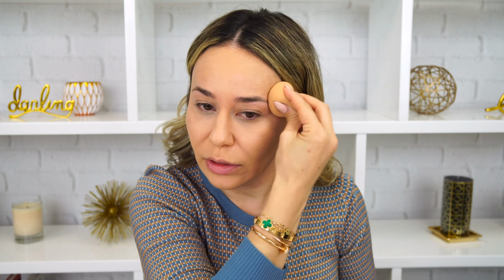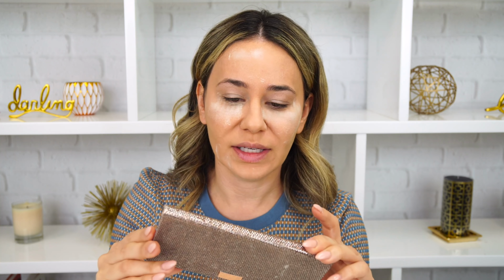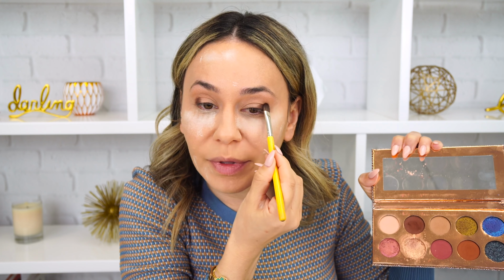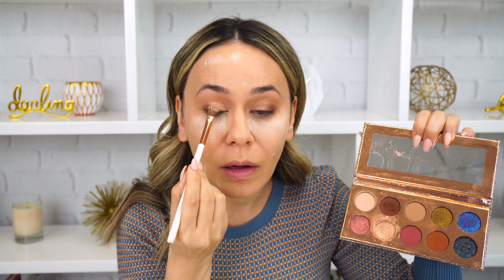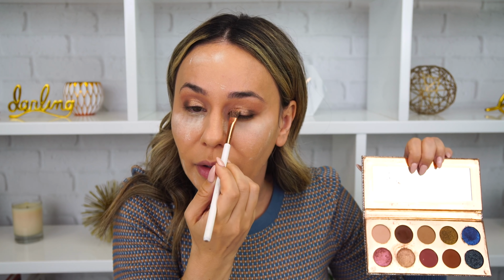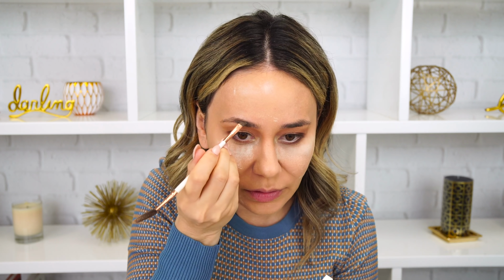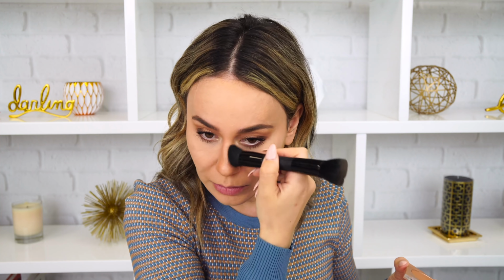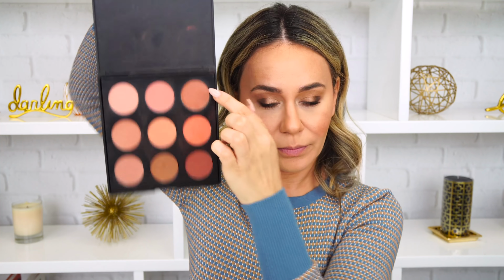My New & Updated Makeup Routine That's Good For Beginners!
I've gotten so many requests for my latest favorite makeup look so I decided to shoot a follow along tutorial for it.

I've brought shimmer back into my life after keeping things matte for the winter. It's suitable for spring!

2. Must comment on this video
3. Must be following Modamob on Instagram (Instagram.com/ModamobOfficial)

1. Must be 18 years and older. If under 18 years old, written permission is required from a parent or guardian.
2. Void where prohibited.
3. No purchase necessary to win.
4. Odds of winning depend on number of entries received.
5. Giveaway winner will be picked one day before new video aires, all giveaway winners will be announced via YouTube.
6. Modamob reserves the right to cancel or modify this promotion at any time.
7. You you have 30 days to claim your prize.

All video content and material shown in this video, or on Modamob generally is intended for entertainment and educational purposes only. If you choose to use any of the information found in the video you do so at your own risk. If you are under the age of 18, please consult your parents/guardians prior to engaging in any activity shown in the video. You take full responsibility for the outcome of your actions in watching the video.

Modamob, its employees, agents, affiliates, financiers, licensees and/or assigns (“Released Party”), offer no warranty or representation of any kind, including to the fitness of use or result of any claim made in the video. To the fullest extent permitted by applicable law, you agree to waive all claims against the Released Party for any cause of action, including but not limited to direct, indirect, incidental, punitive and/or consequential damages arising from or otherwise related to the video and/or Modamob generally. You expressly waive any and all rights to injunctive or equitable relief. You will indemnify and hold the Released Parties harmless in the event of a third party claim based on your breach of these terms.